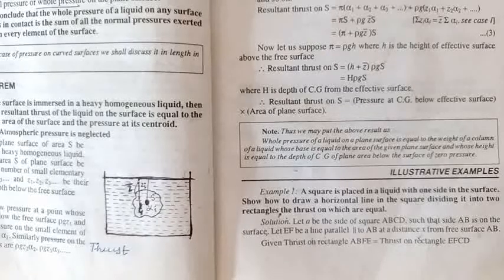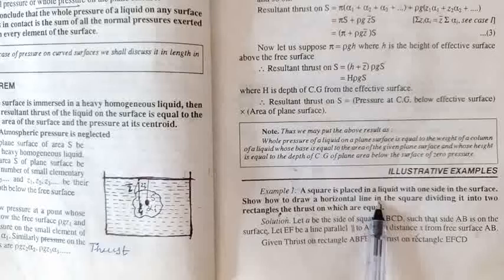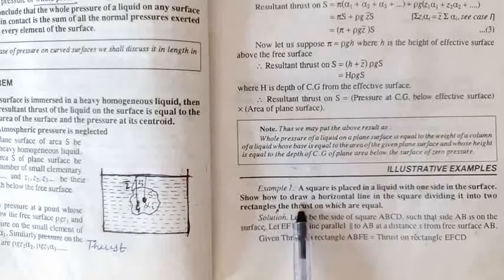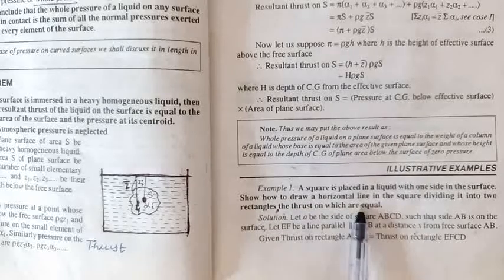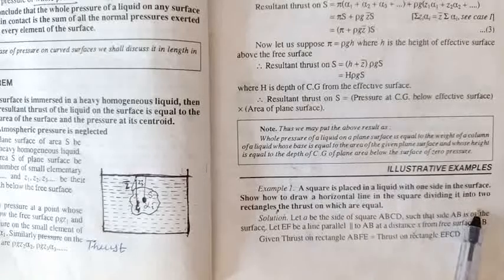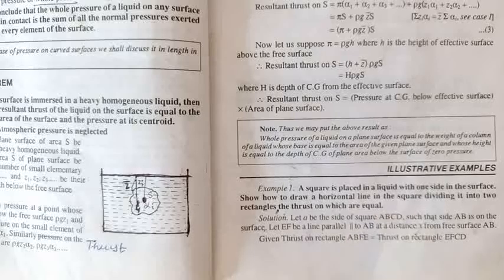Pressure on plane surfaces